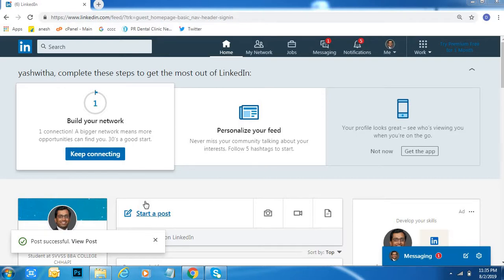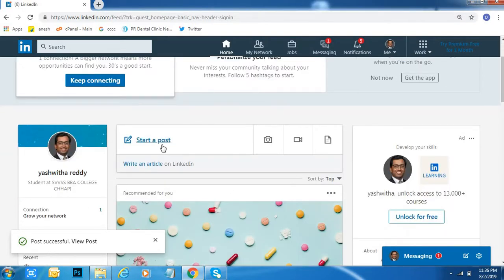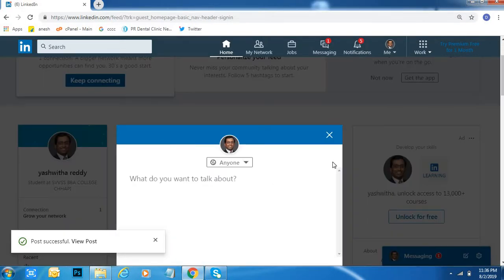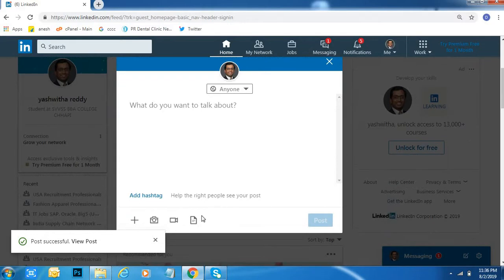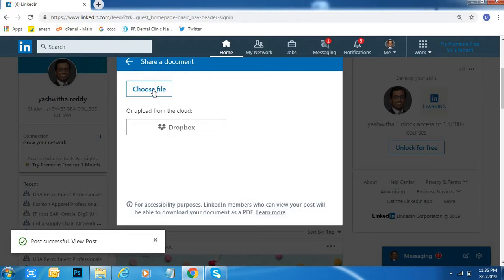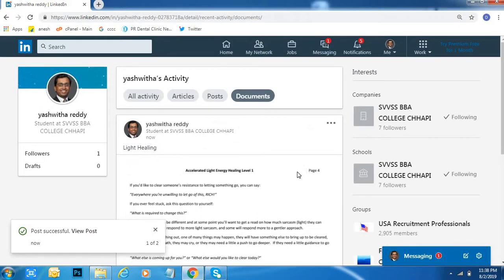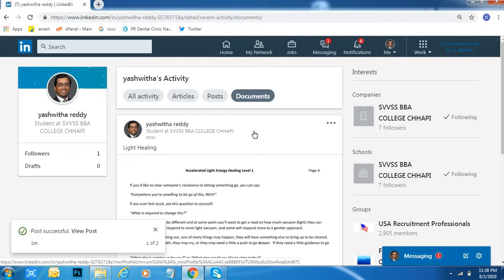How to Upload File on Linkedin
linkedin,upload pdf file linkedin profile,share pdf file in linkedin profile,how to upload word document in linkedin,how to share document in linkedin,how to upload file on linkedin